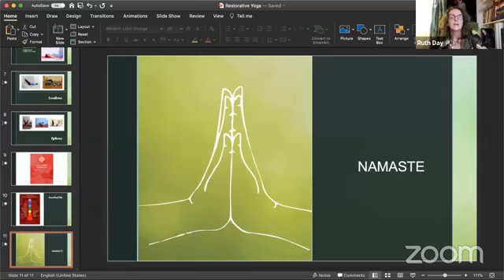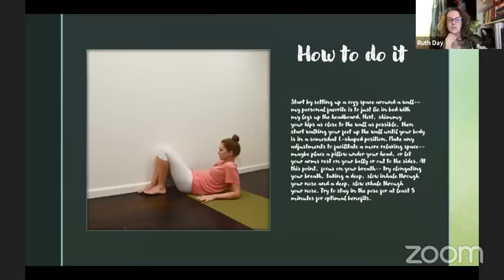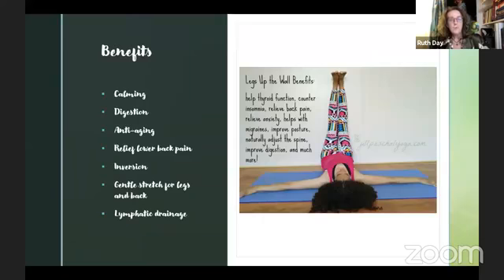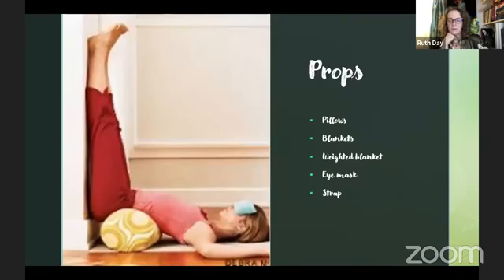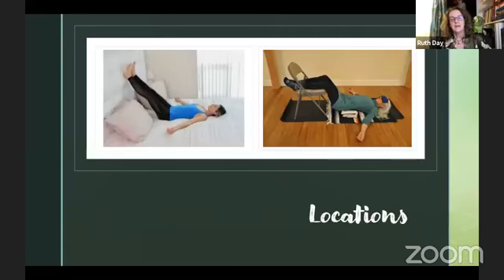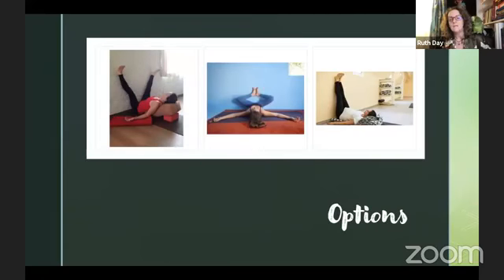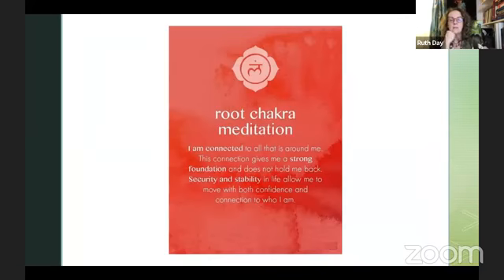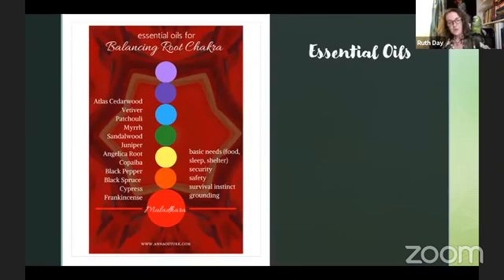8 Minutes of Leg Up the Wall Yoga Series || Ruth Day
This is a relaxing series of yoga poses that directly deal with where the body stores stress, anxiety and trauma

Despite illness of body or mind, in spite of blinding despair or habitual belief, who you are is whole.

Let nothing keep you separate from the truth. The soul, illumined from within, longs to be known for what it is.

Undying, untouched by fire or the storms of life, there is a place inside where stillness and abiding peace reside.You can ride the breath to go there.

Despite doubt or hopeless turns of mind, you are not broken. Spirit surrounds, embraces, fills you from the inside out. Release everything that isn’t your true nature. What’s left, the fullness, light and shadow, claim all that as your birthright.”

― Danna Faulds

To get access to exclusive content on Yoga,